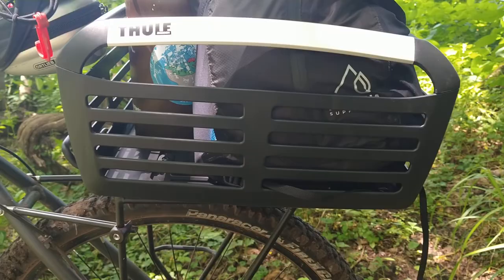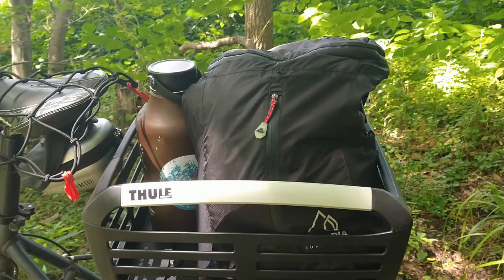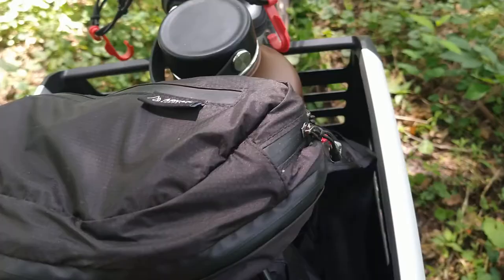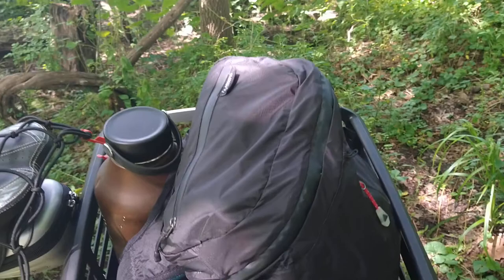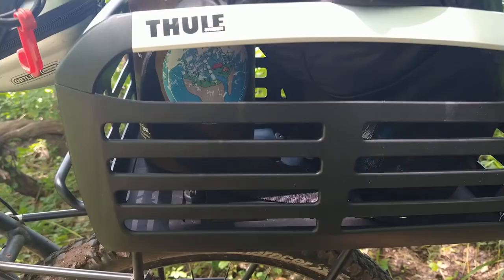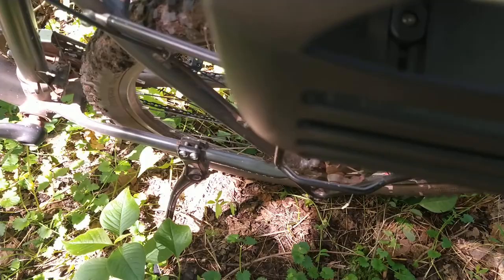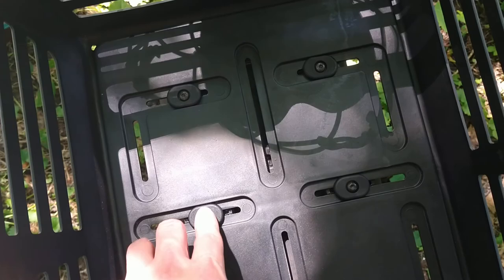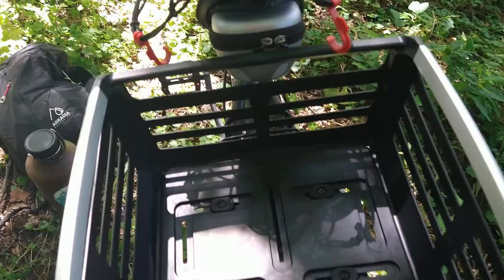Thule Pack n Pedal Bike Basket is it worth $100?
A review of the Thule Pack n Pedal Bike Basket, better than panniers and wire baskets? Great bicycle storage basket option.